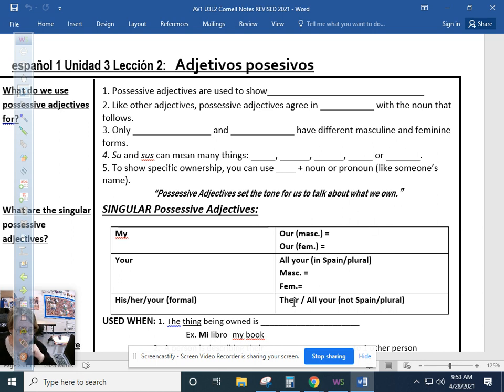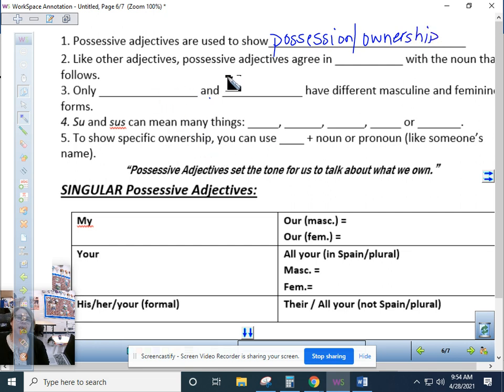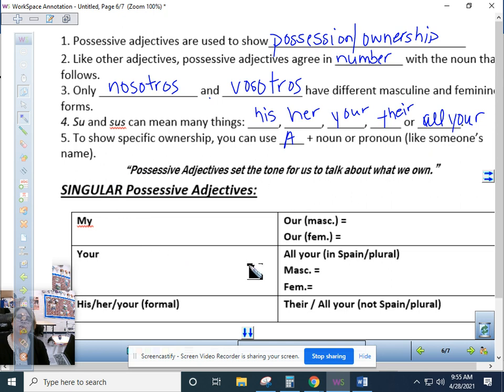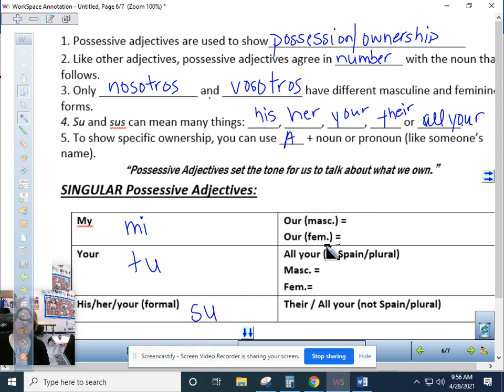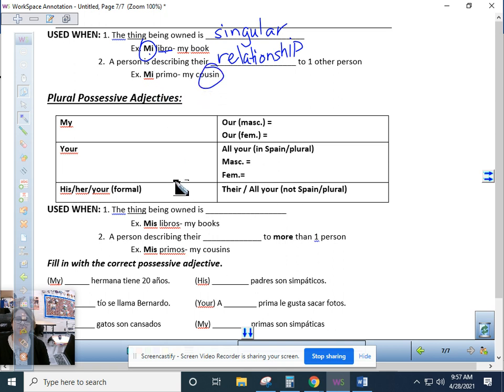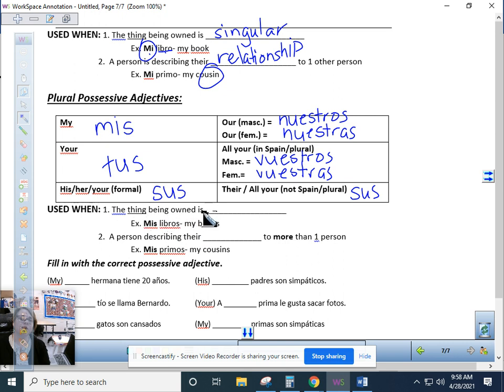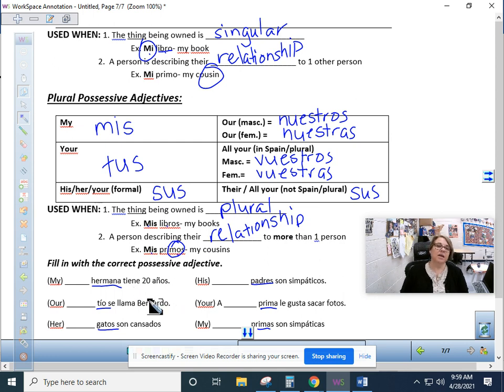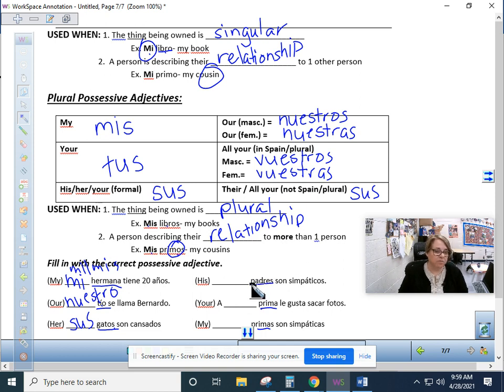Possessive Adjectives Notes